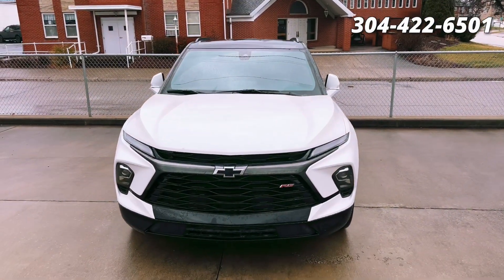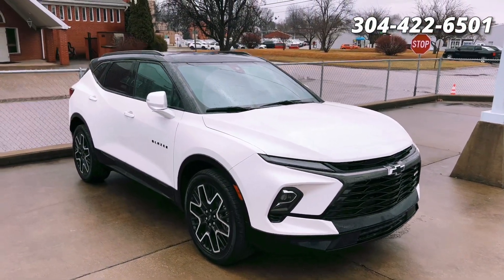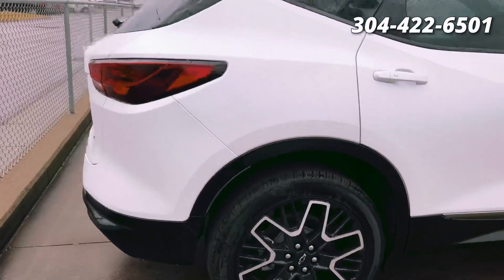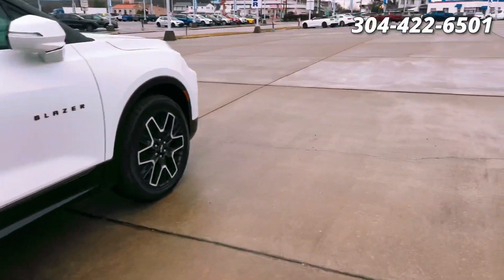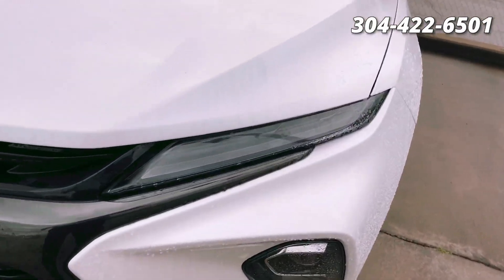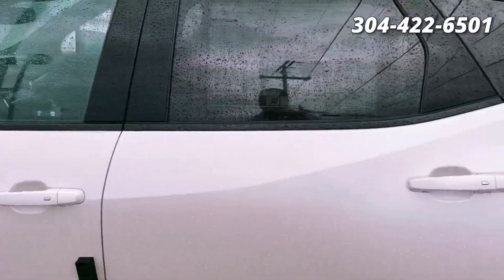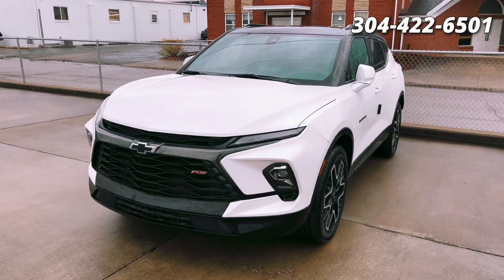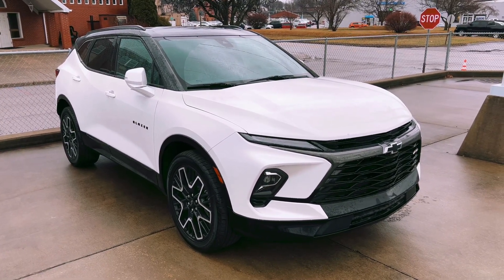2023 Chevrolet Blazer RS WITH the Black Roof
Introducing the all-new 2023 Chevrolet Blazer RS - the ultimate blend of style and performance. With its sleek, sporty design and powerful V6 engine, the Blazer RS is ready to take on any adventure. Inside, the cabin is spacious and luxurious, with premium materials and advanced technology throughout. Features include a heated steering wheel, leather seats, and a large touchscreen display with Apple CarPlay and Android Auto compatibility. The Blazer RS also offers a host of safety features, including lane departure warning, forward collision warning, and automatic emergency braking. With its bold styling, powerful performance, and advanced technology, the 2023 Chevrolet Blazer RS is the ultimate SUV for the modern driver. Check it out now at McClinton Chevrolet.